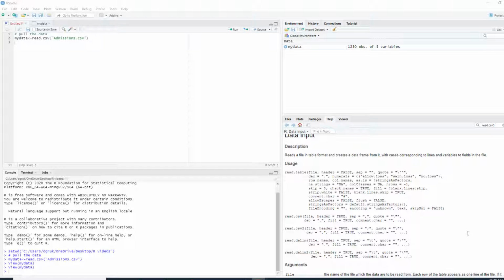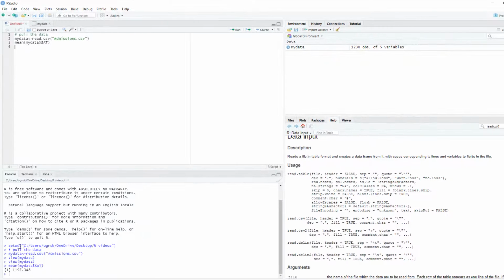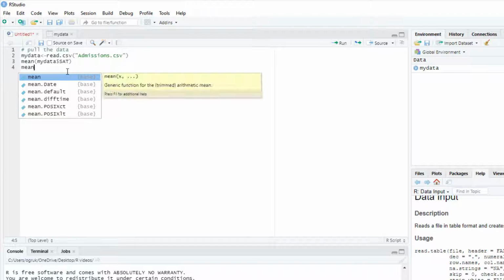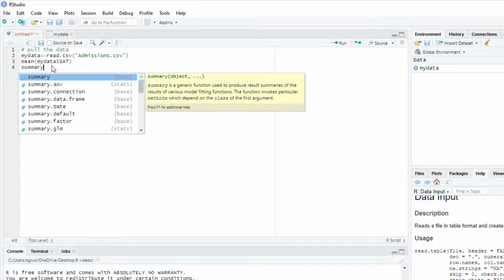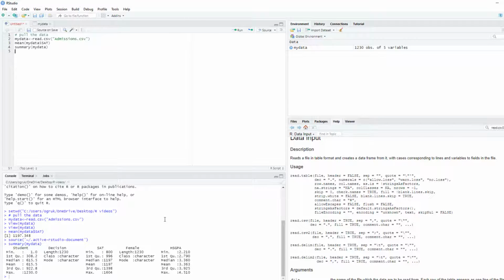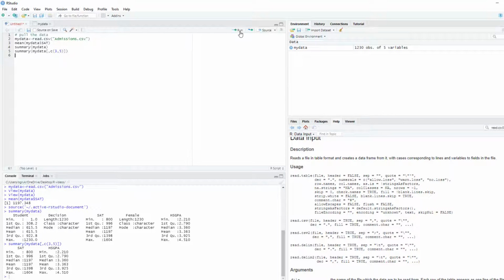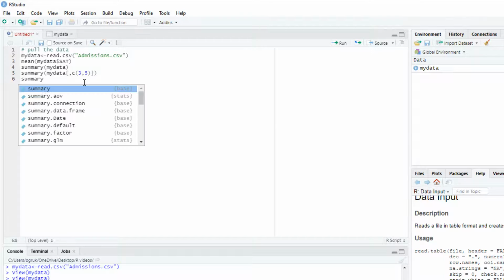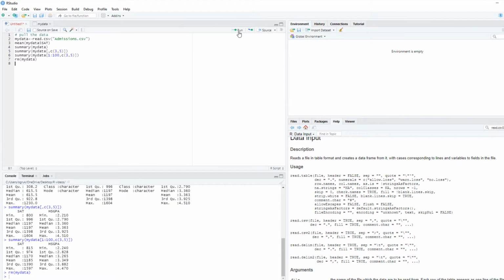Getting Started with R: Using Functions with R